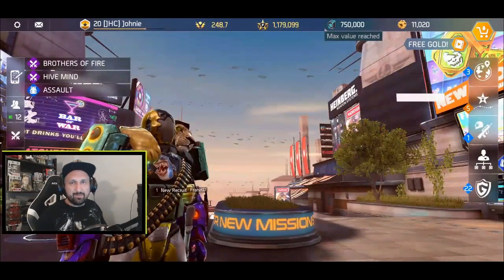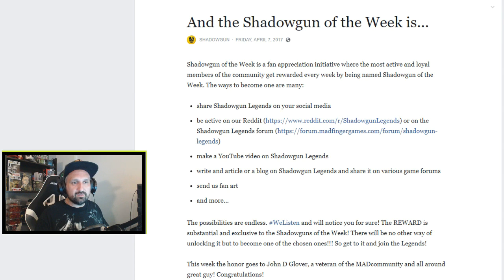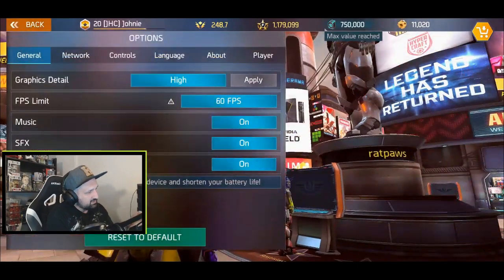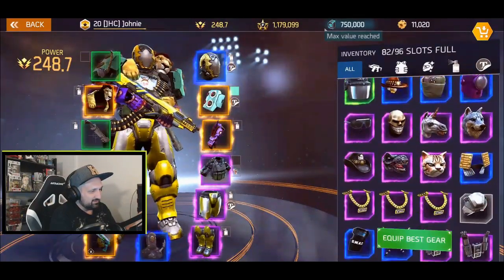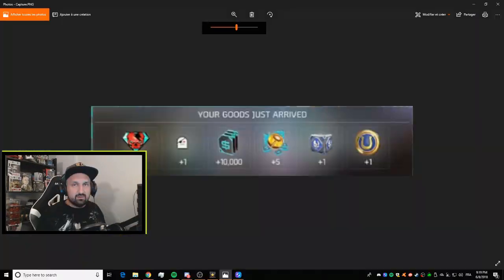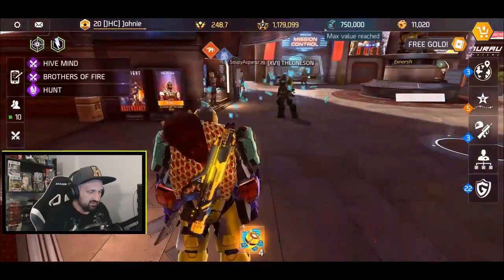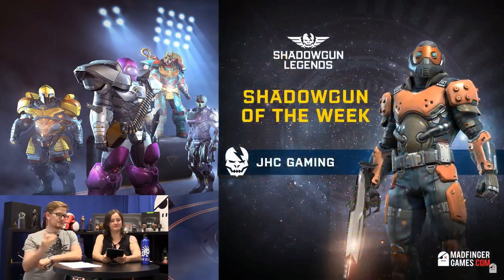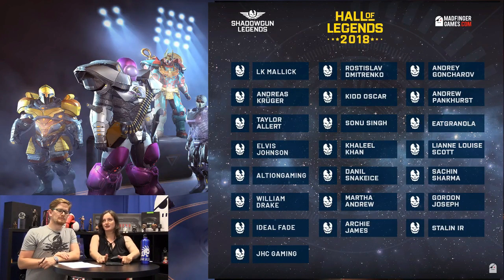SHADOWGUN OF THE WEEK REWARDS! Better than Fashion Icon? - Shadowgun Legends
Hey guys! In this video we look at the Shadowgun Of The Week REWARDS in Shadowgun Legends. I got some EXCLUSIVE stuff this time, check it out!